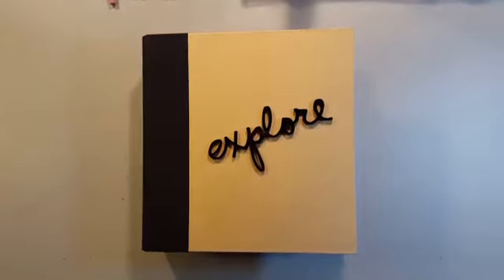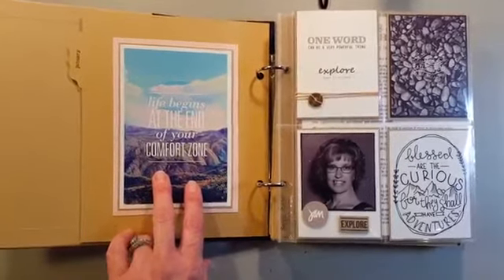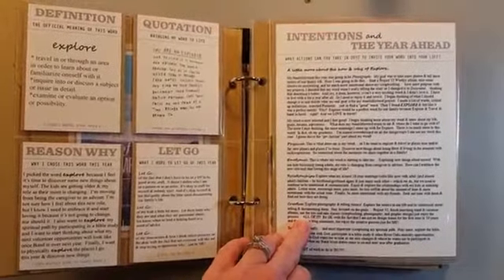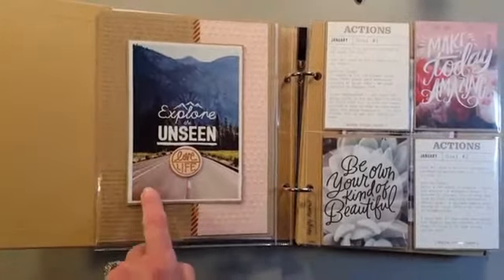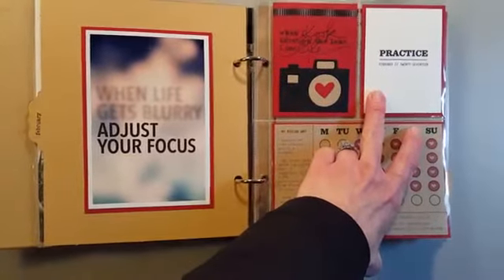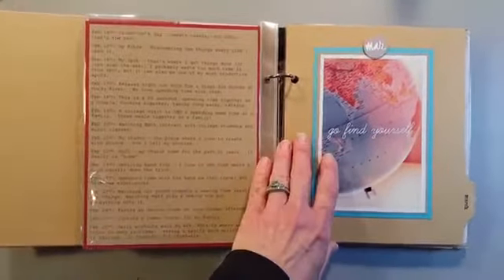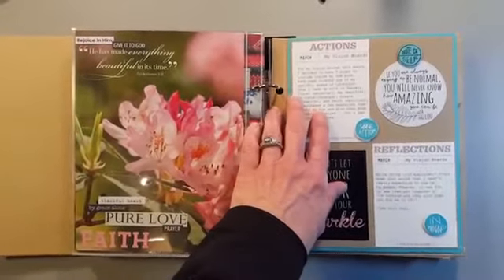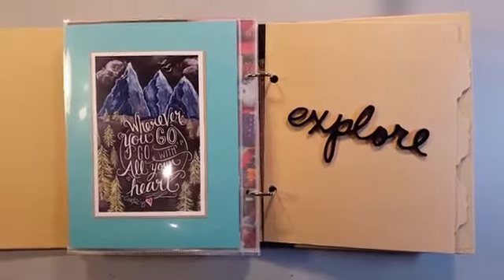One Little Word - Jan to March 2017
Layout Share for my OLW Album from January through March 2017 from the Ali Edwards One Little Word project.

So sorry the video is a bit unsteady ~ still working on my set up.